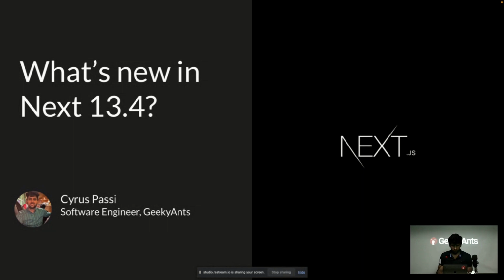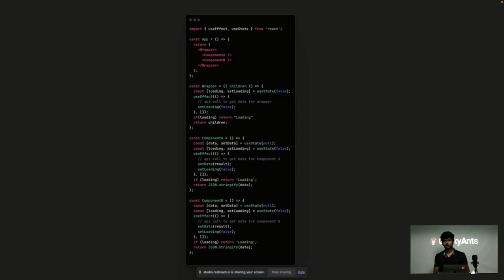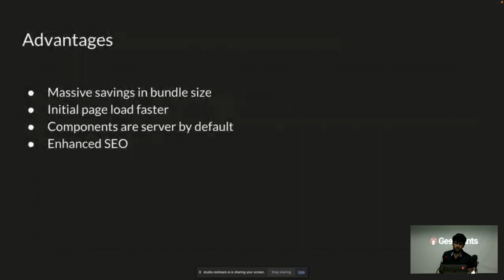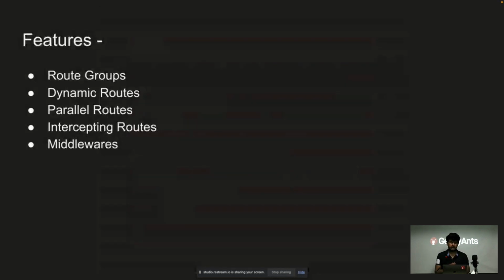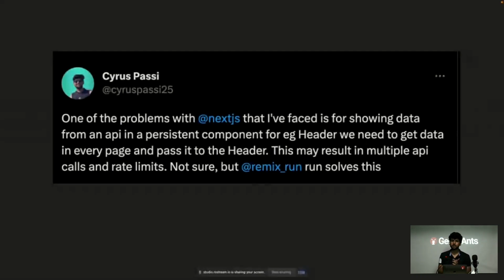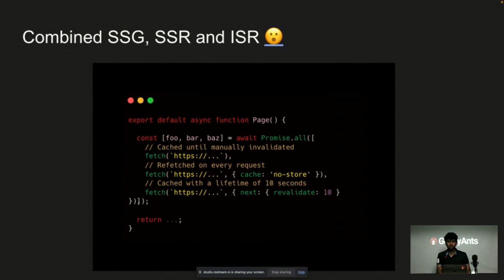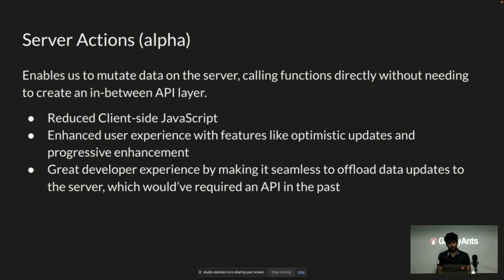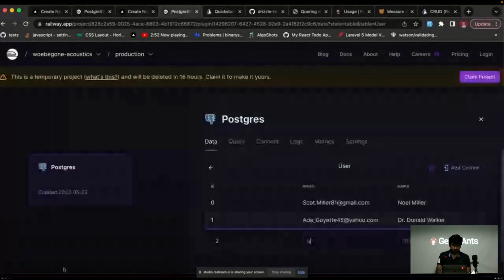What's new in Next 13.4 by Cyrus Passi | React-Next.js Meetup | GeekyAnts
Our final speaker was Cyrus Passi, SE - III, GeekyAnts.

Hear him talk about the latest set of updates to Next.js, in the version 13.4, and will explain what improvements those updates bring to the framework.